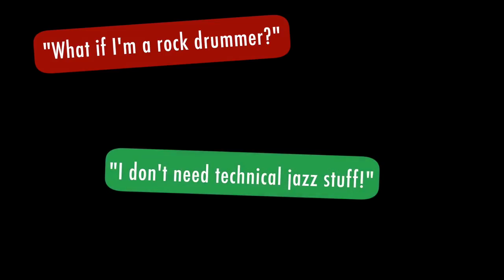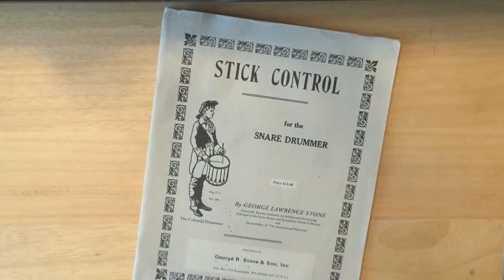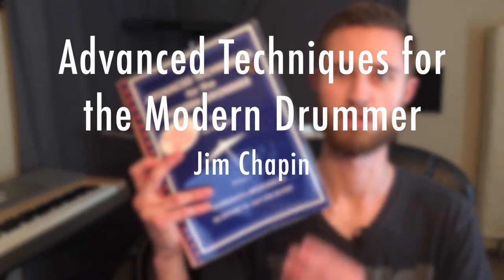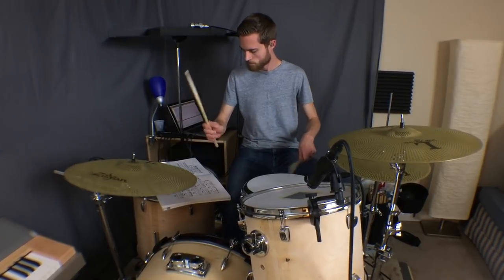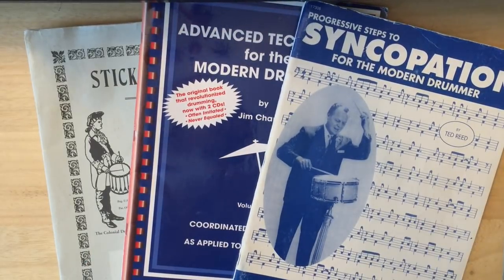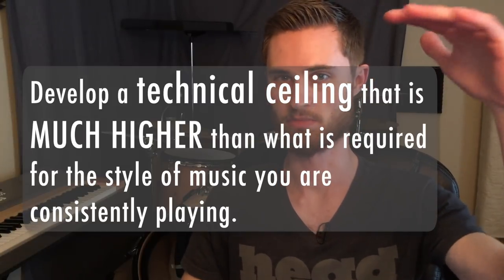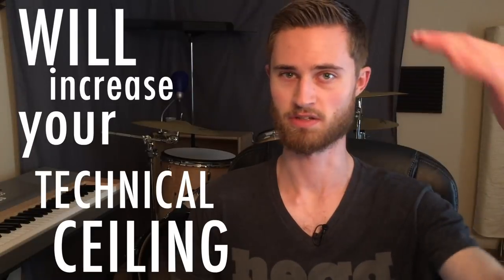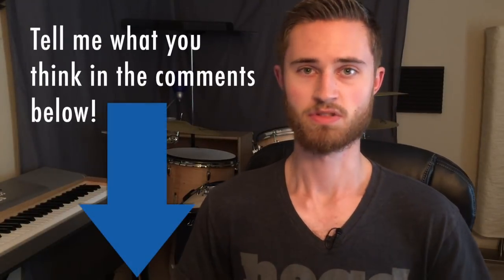Are Drumset Method Books NECESSARY?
Are drum set method books absolutely necessary? Well…that depends. And because this isn’t a simple question to answer, I made a video. Today we talk about book-learning and all that entails. I talk about three of my favorite method books that I’ve worked through during my “learning career,” and we talk about the uses and benefits associated with these methods. Starting with “Stick Control” by George Lawrence Stone, we then work our way through “Advanced Techniques for the Modern Drummer” by Jim Chapin. We wrap up with “Progressive Steps to Syncopation” by Ted Reed. By giving you an overview of these well known method books and by showing you a few playing demonstrations, I hope to provide a clear picture of what these books are all about. From there we can talk about whether or not they are ABSOLUTELY NECESSARY to you as a drummer.

This channel is all about helping YOU become a better drummer, one week at a time, so you can impact your audience and the musicians you play with.

This is a much better way to reach me than FB messenger, because I don’t get on Facebook much. Thanks guys!